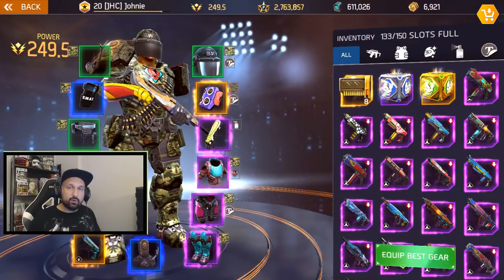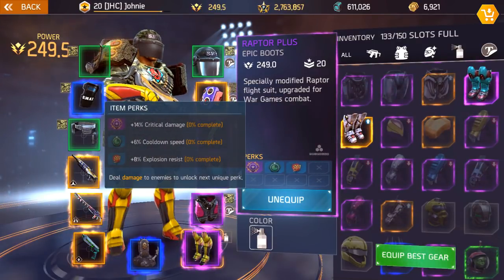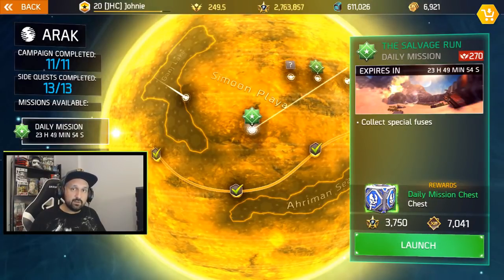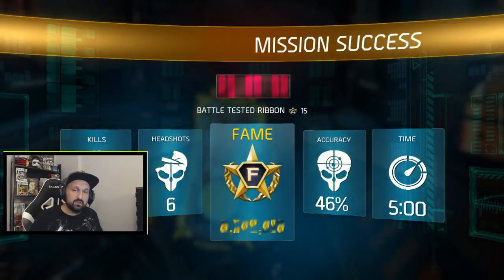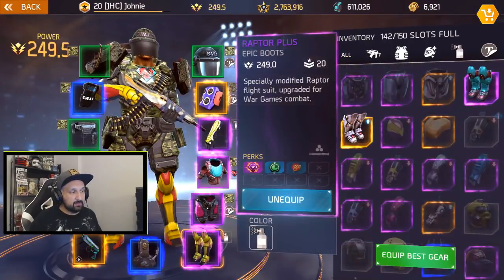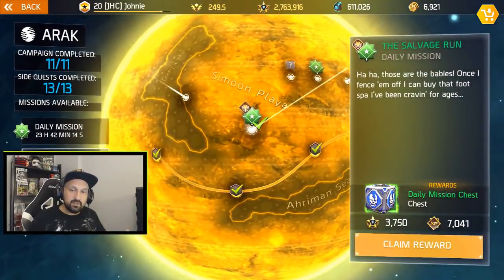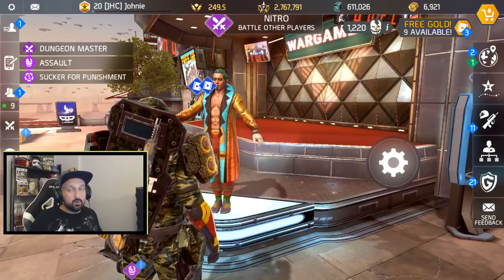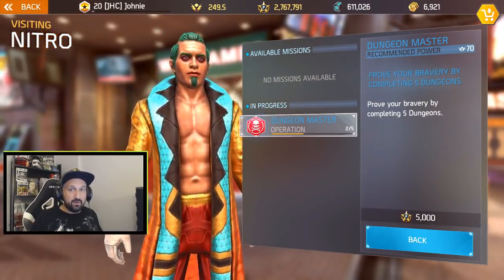Tips: How to unlock perks FAST after 0.6.1 update - Shadowgun Legends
In today's Shadowgun Legends video, I got some tips on how to unlock perks FAST after update 0.6.1. Hope it helps some of you guys!

LIVE stream schedule:

Monday - Thursday: 3:30 p.m.
Saturday + Sunday: 11:30 a.m.